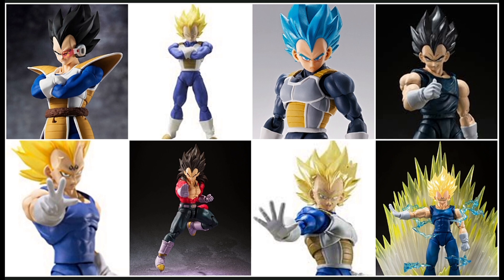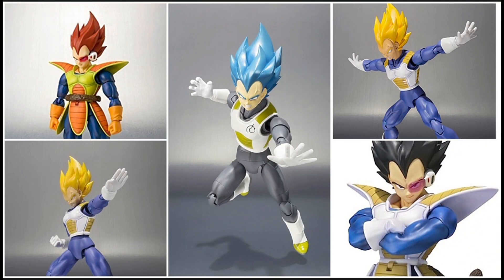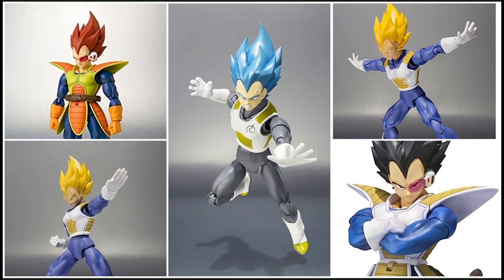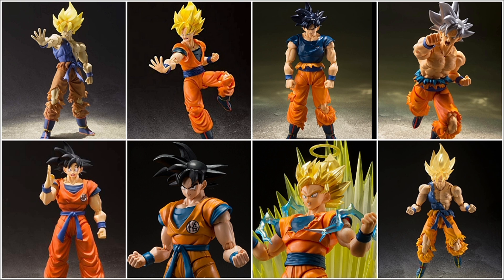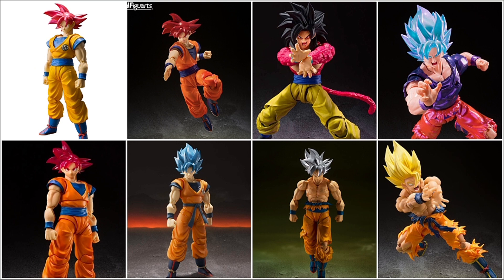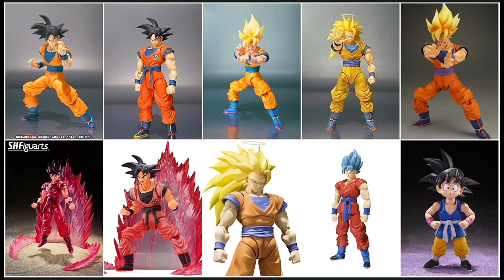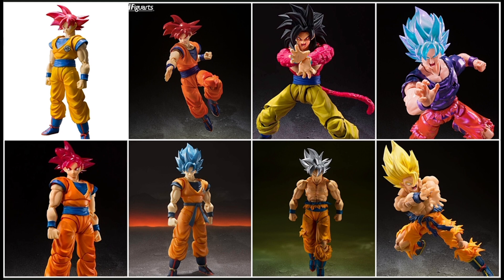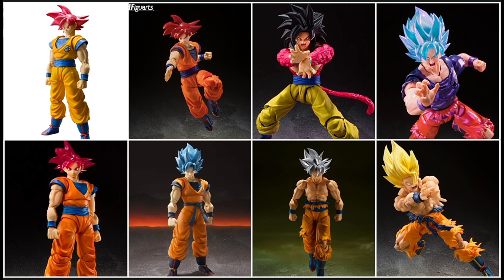Would you rather a completely new character as figure or New variation of a character? (Discussion)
I feel like this has been the first discussion video I've made in what feels like eons.  As you've seen with the title what is it, that you prefer a new variation of a character or getting new characters. Before I go on I want to say that this is more in reference to what we prefer from the  Tamashii nation's shfiguarts dragon ball line . Ultimately I think people usually fall into one or two categories. Either the completionist or the person that wants upgraded versions/variations to their favorite character, and I think both sides have valid points.

With that being said, all the different figures that are coming out this year budgeting is going to be quintessential, that is if we are trying to be financially responsible, while still enjoying our hobby of collecting action figures, especially with the prices of Action figures nowadays, But perhaps your financial situation allows you to purchase figures with no problem at all in that case. I'm trying to get like you 😂😂.

$BombasticPlastic